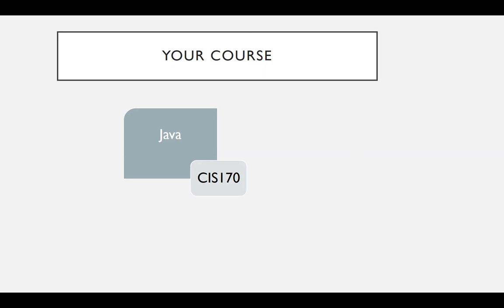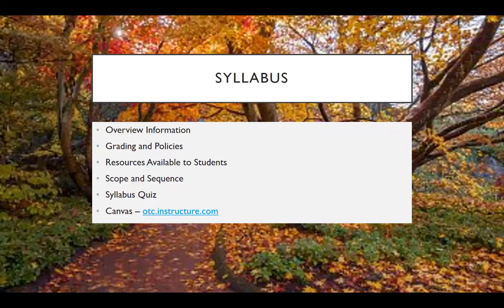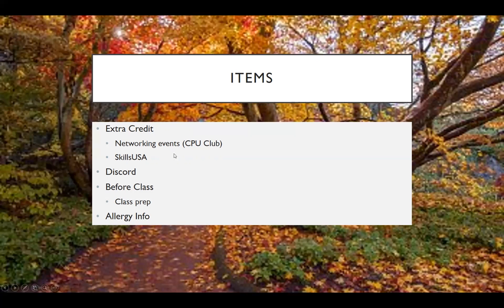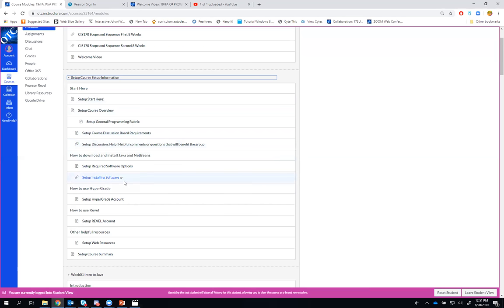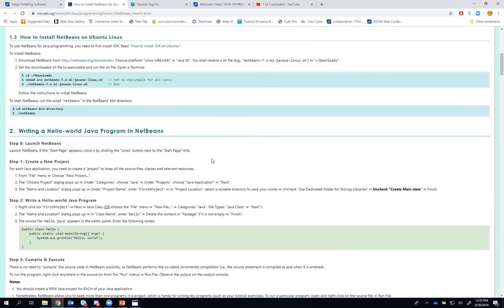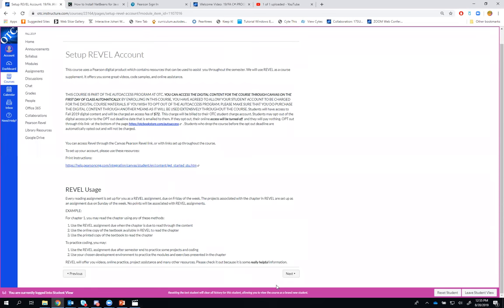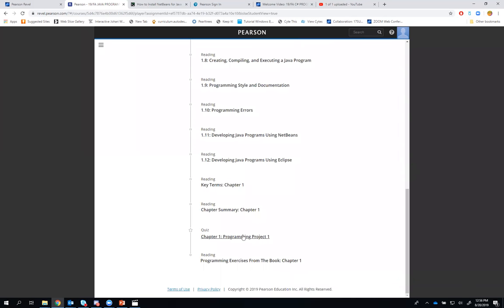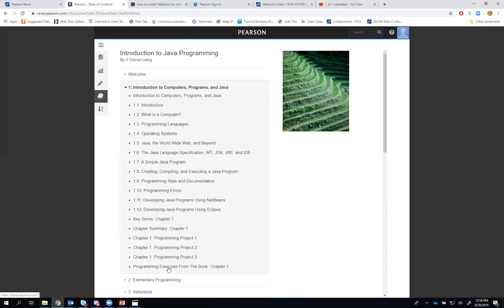CIS170 FA19 Week01 Lecture on Revel r2 0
Introduction, Canvas and Revel overview